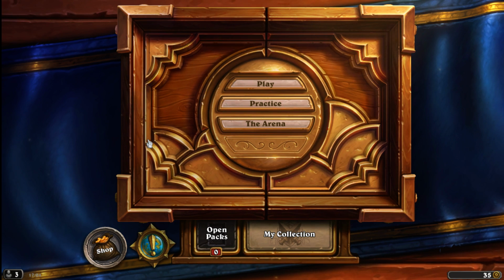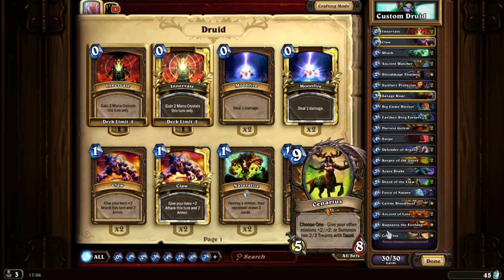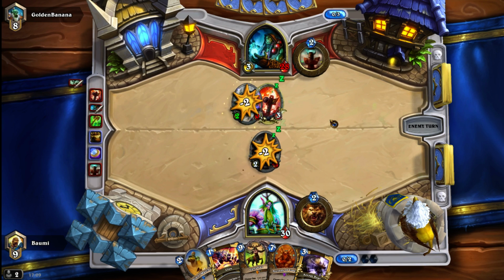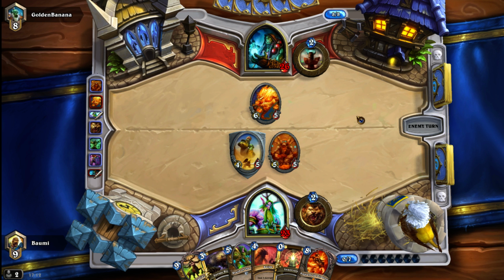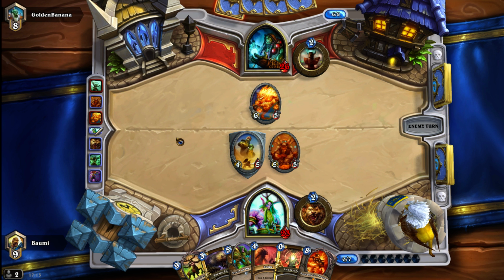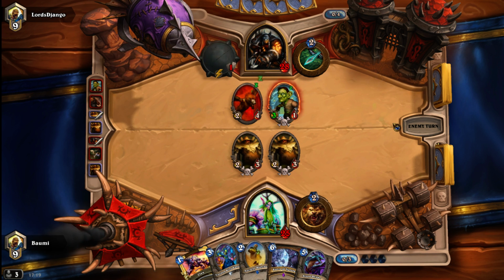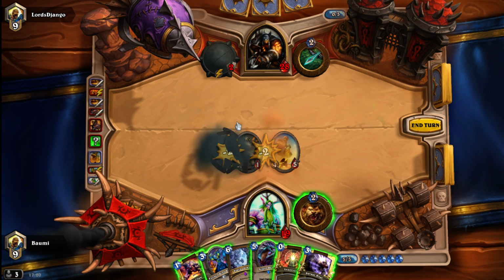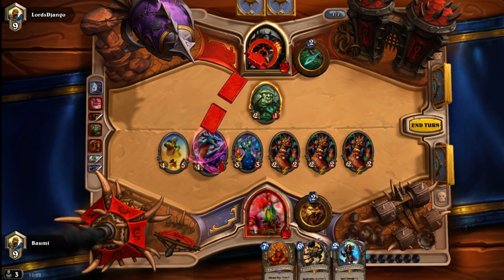COUNTER AGGRO DRUID! | Deck Spotlight?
If you want to join my guild, just join chat channel "Minimis" and ask for an invite!

If you want me to do a certain item build, please keep it to rough outlines (like "Attack Damage Windrunner") and make sure it is reasonable. If I think your Sponsorship specifics are unreasonable or unfun I reserve the right to just not do it.